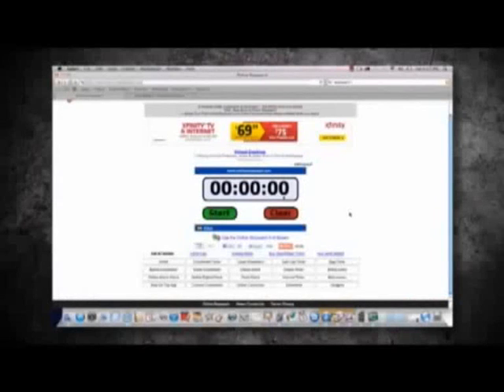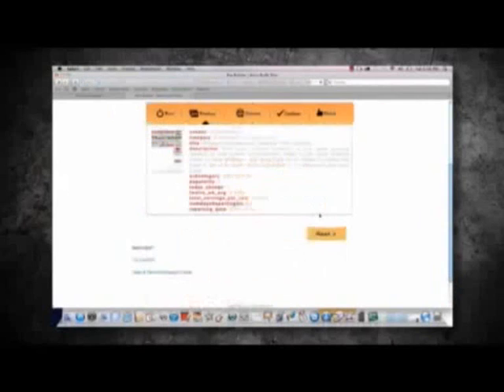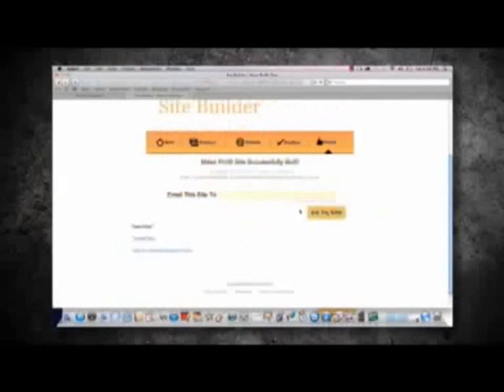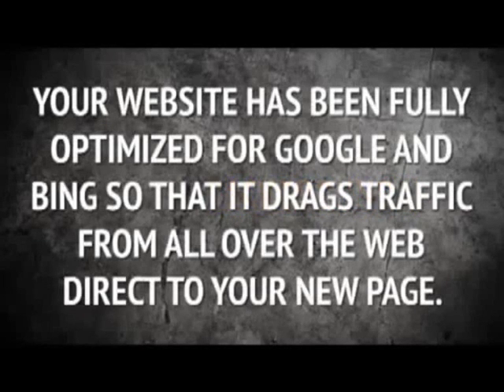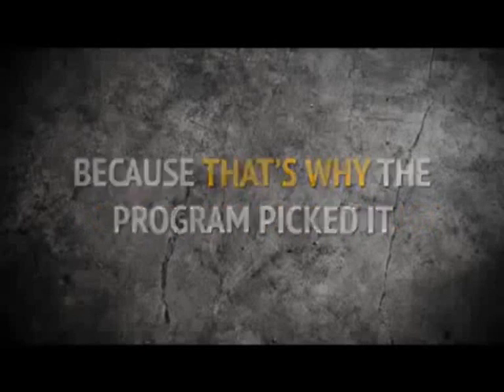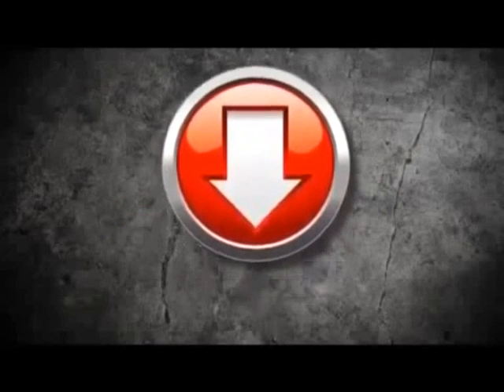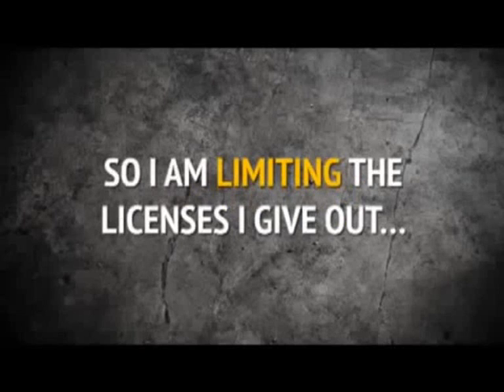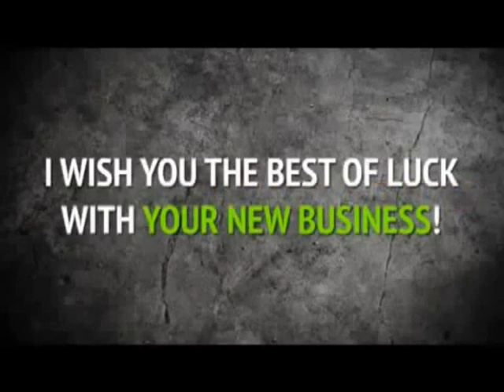MIRACLE MONEY METHOD - REVIEW SOFTWARE.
1- you start simply by entering your Clickbank ID and Amazon ID (So that you can also make commissions from top selling and high paying products from Amazon)
  2- Then you'll be shown some top selling products from Clickbank, the category they fall into and the way much they could pay per sale.
3- Once that's done, the software demonstrates to you your available sub -domaine name that Miracle Money Methods automatically creates for you.
4 - Next, it is going to automatically build your website for you , personally and optimizes it for Google to gets ranked well.
5 - the Miracle Money Method - System will automatically add new content for your website each week, so search engines such as Google know your site is active and passing on better rankings.